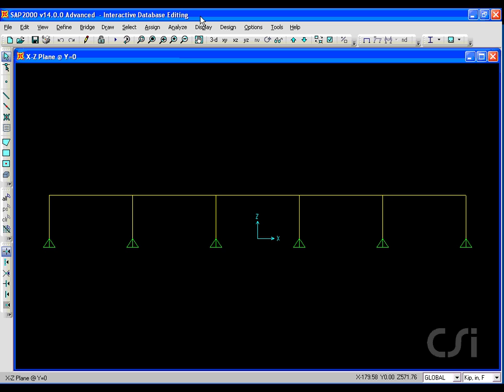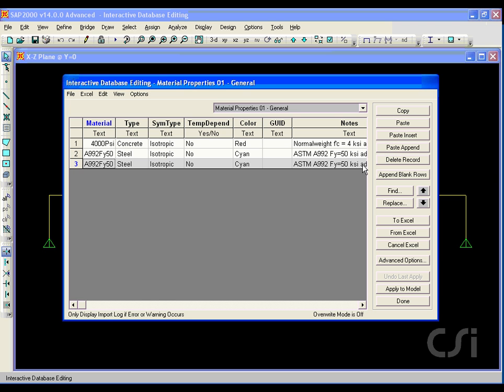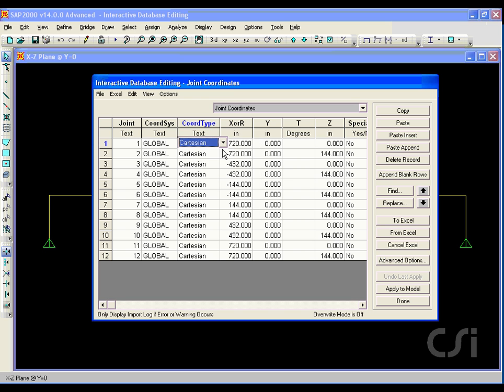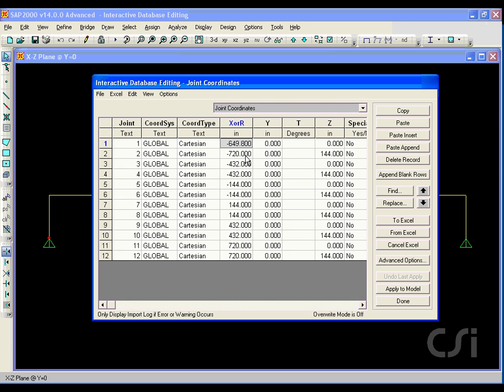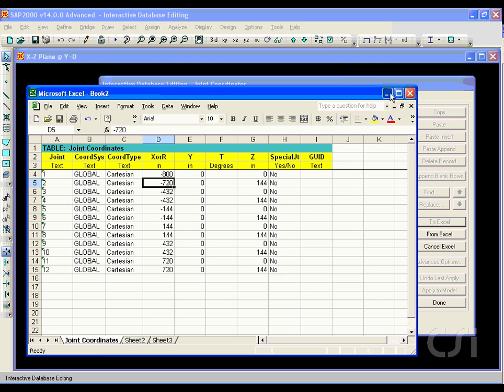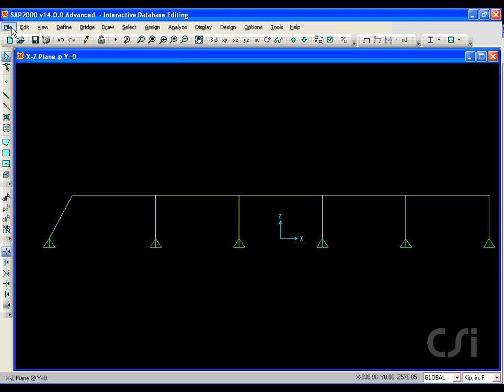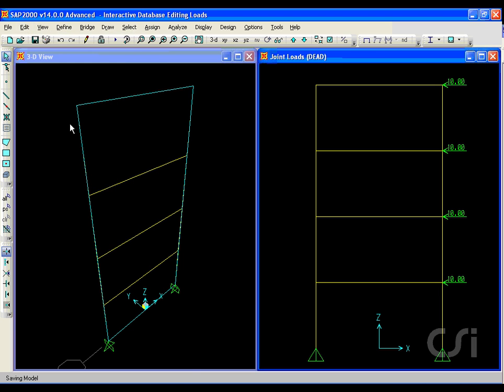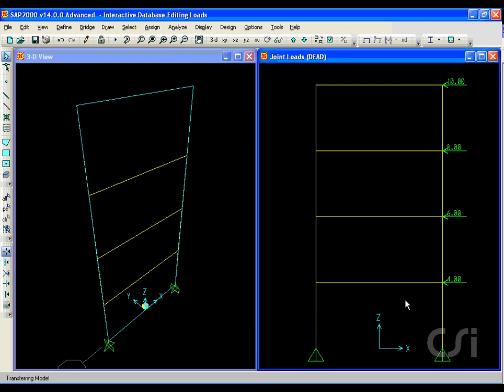sap2000- زده کړه 5 Interactive Database Editing